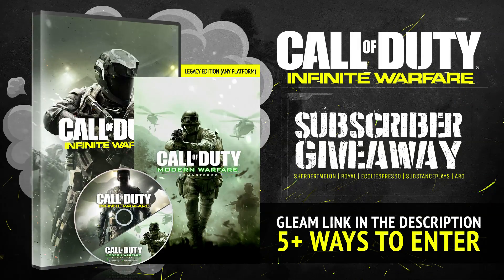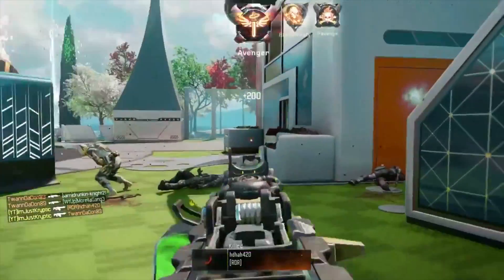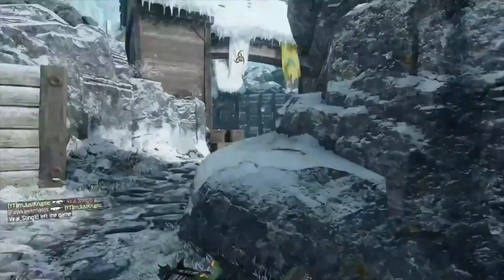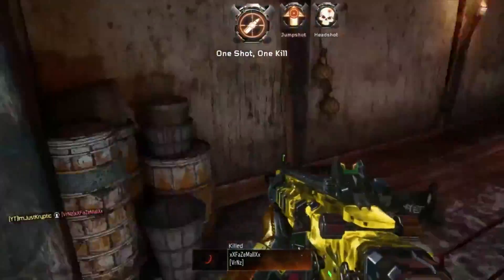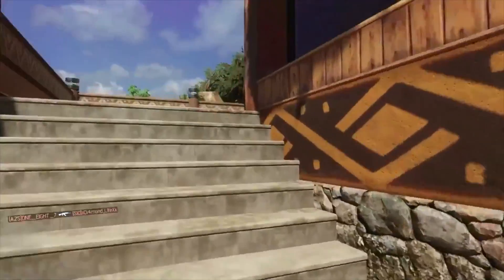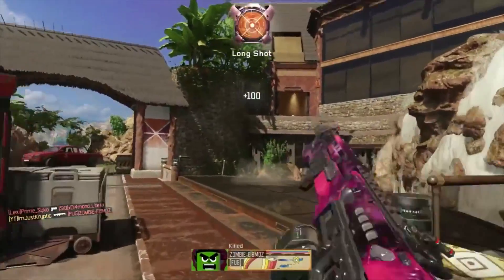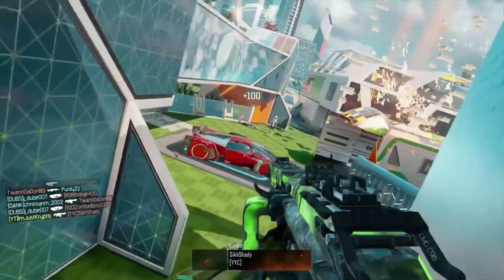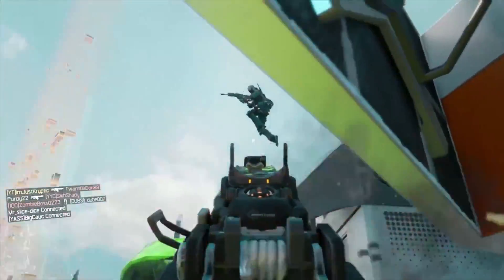GREEN, RED AND YELLOW DARK MATTER GAMEPLAY!! BLACK OPS 3 NEW DARK MATTER COLOURS?! (BO3 Dark Matter)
★ JustKryptic! ★

In this video we will be taking a look at Red, Green and Yellow Dark Matter Camo Gameplay!! This Gameplay of Red, Green and Yellow Dark Matter is fake. JustKryptic is the YouTuber who used colour correction in a video editing software to create the awesome looking Red, Green and Yellow Dark Matter Camo! If you guys think these Dark Matter Camos should be in Call of Duty Black Ops 3 then make sure to drop a like on this video! Also make sure to give me your thoughts on these Dark Matter Camos in the comment section below! Do you think Red Dark Matter looks the best or do you think Green Dark Matter looks the best or even the Yellow Dark Matter. Let me know your thoughts and opinion on these Fake Dark Matter Camos in the comment section :)

►►I GOT DARK MATTER CAMO!! "Dark Matter Live Reaction!"◄◄

Let's play some games!

PS4: Substace9six